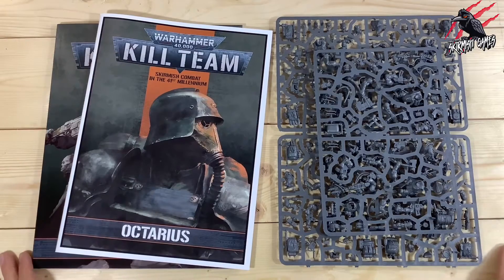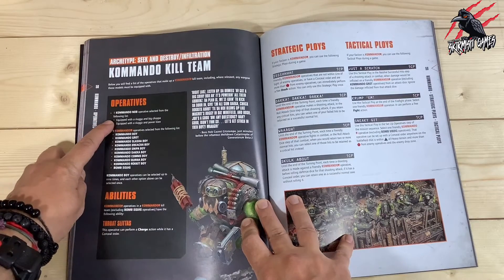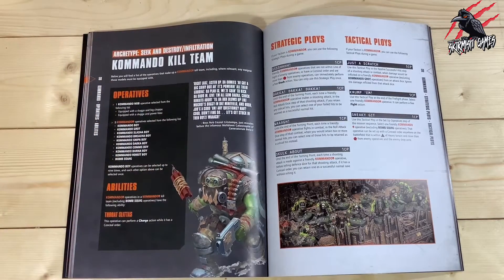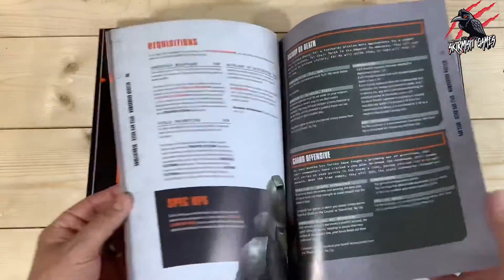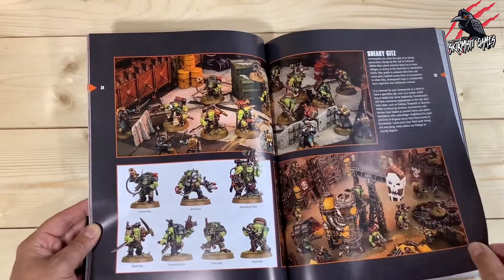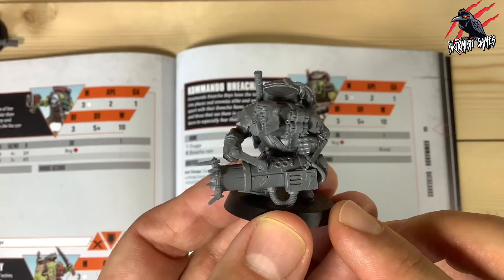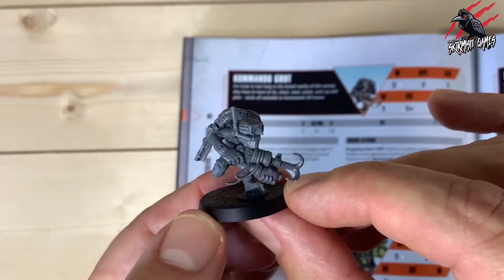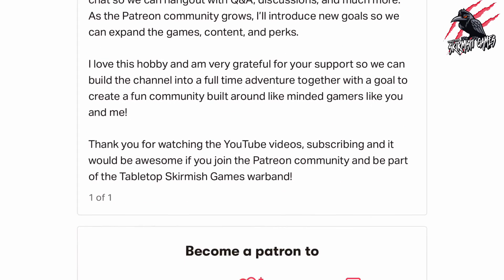HOW TO BUILD AN ORK KOMMANDO KILL TEAM - Which Operatives Can You Build From The Octarius Box Set?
In this HOW TO BUILD AN ORK KOMMANDO KILL TEAM video, you’ll see how to build an Ork KOMMANDO kill team from the awesome new Kill Team Octarius box set. Hopefully this will help you decide if KILL TEAM OCTARIUS is something you’d like to add to your collection. Let me know what you think about the HOW TO BUILD AN ORK KOMMANDO KILL TEAM for WARHAMMER 40k KILL TEAM Octarius in the comments below.